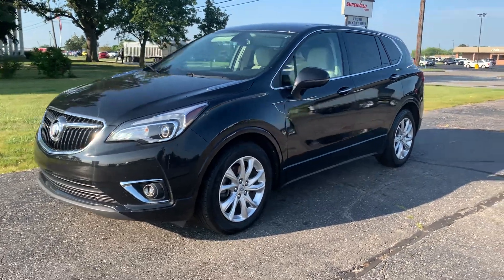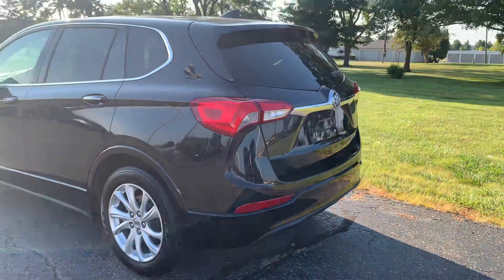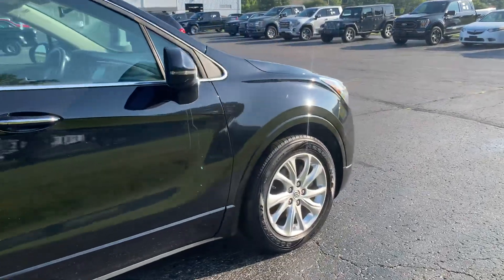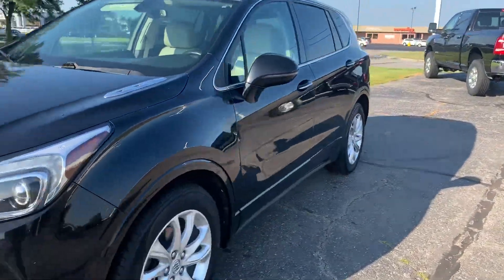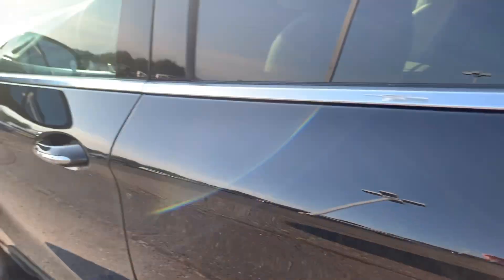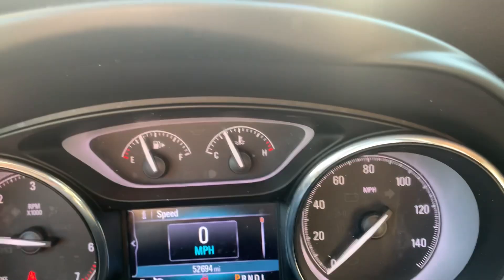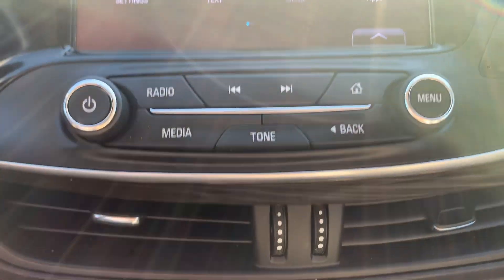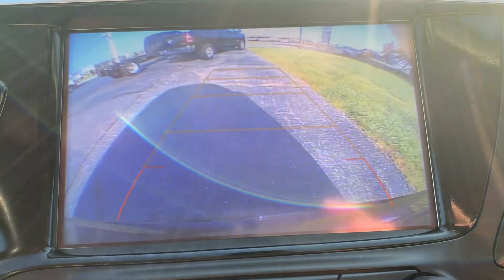Used 2020 Buick Envision Preferred Walk Around (AA18826B1)